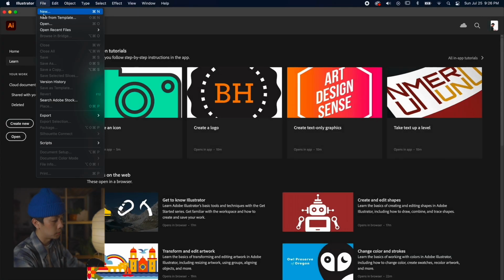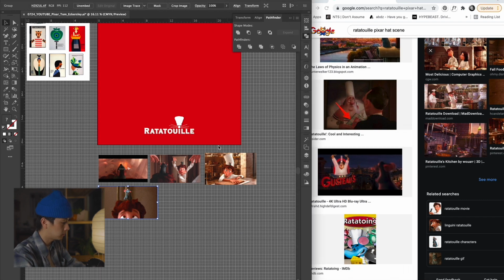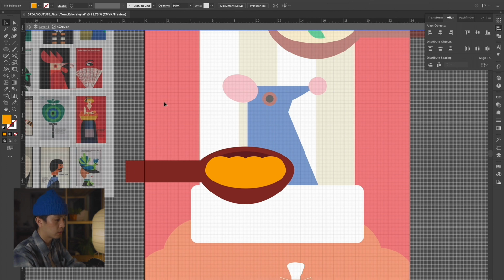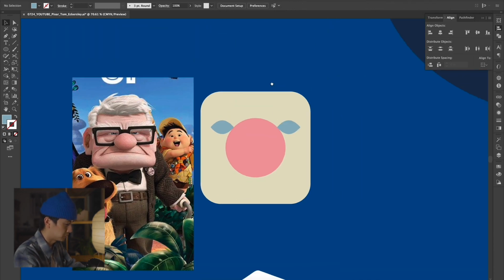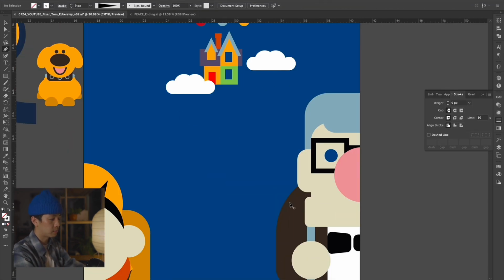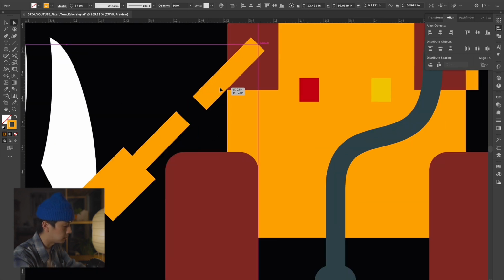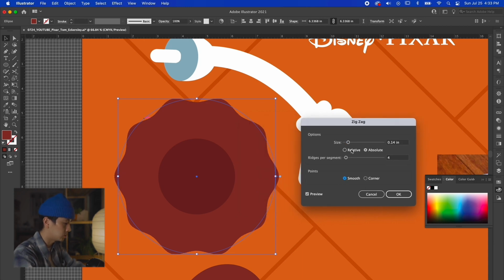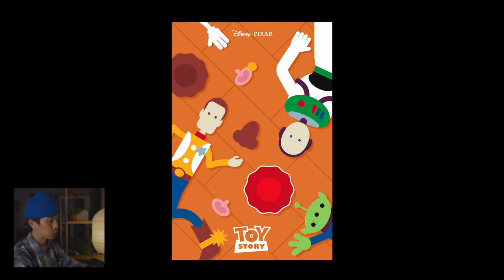👨🏻‍🎨 How To Design Movie Posters: Disney Pixar Films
What's good peeps ✨,  thank you for coming to relax and design with me. Today we're going to be redesigning some favorite Pixar animated films into posters inspired by Tom Eckersley's style. Eckersley is know for making simple & beautiful posters in the 30s with a distinct geometric aesthetic. Sit back, chill out and lets get to making!

Please don't hesitate to reach out if you want to chat about portfolios, art school, careers or just about life:

💫 0:00 - Intro
🖼 0:16 - About Tom Eckersley
✏️ 1:10 - Setting up Illustrator
🥘 4:03 - Ratatouille
🎈 8:38 - Up
🤖 14:39 - Wall-E
🧸 16:25 - Toy Story
✌🏼 24:00 - Thanks for watching!

MY GEAR↓↓↓
CAMERA LENS
MINI WACOM TABLET
MEMORY STORAGE